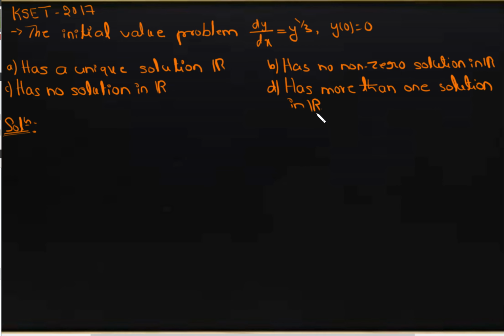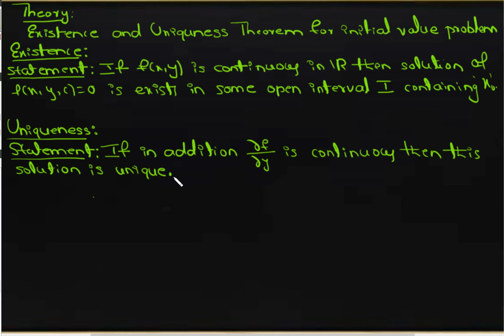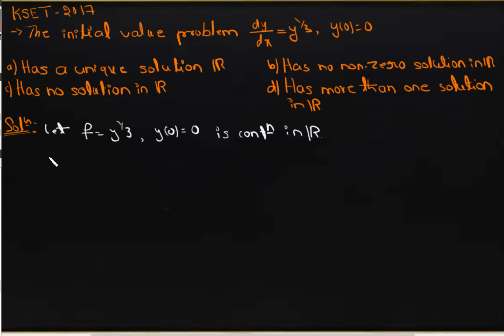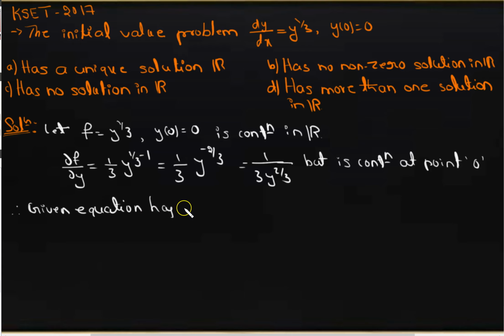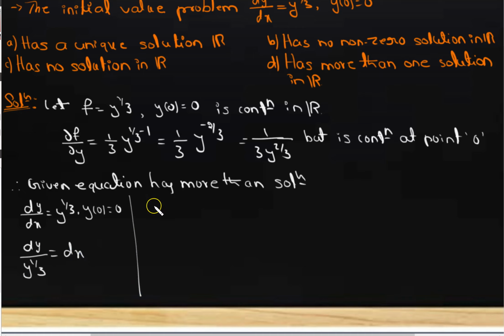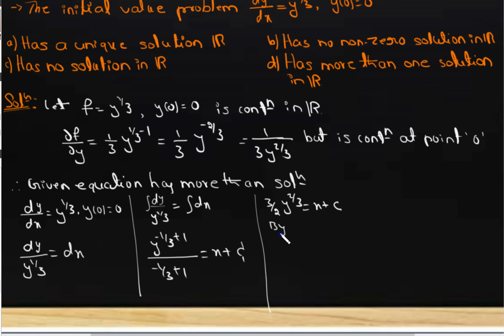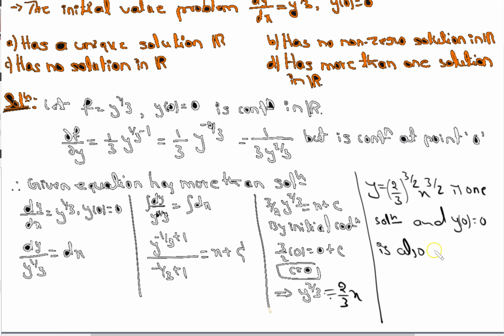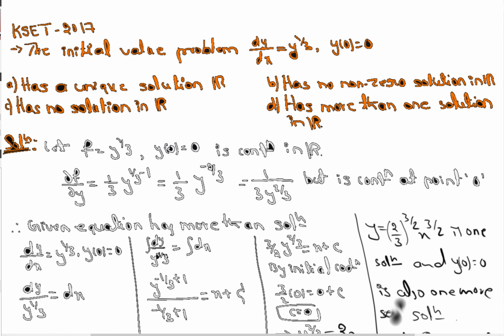KSET 2017 ODE